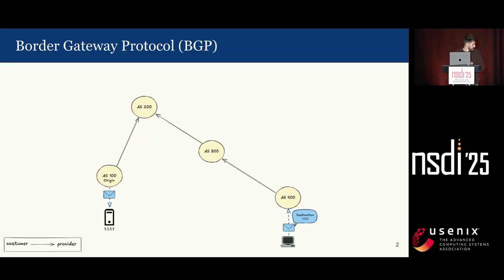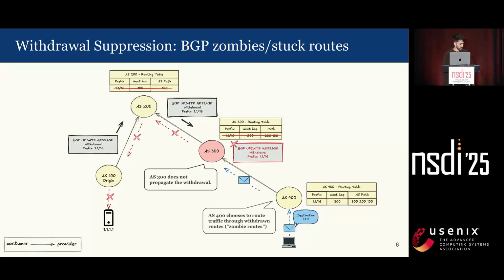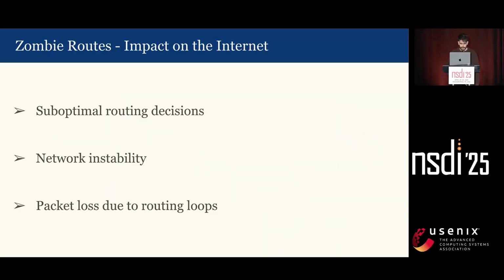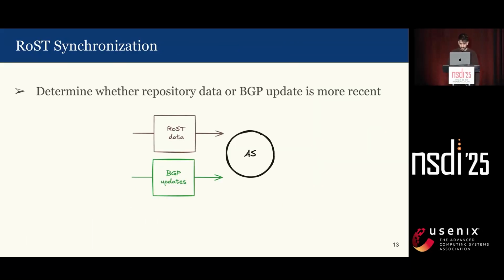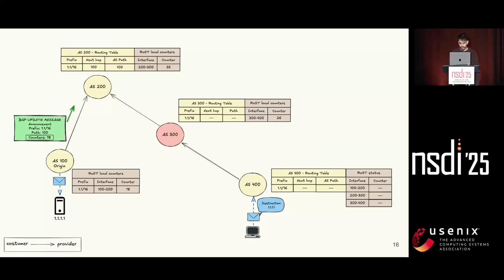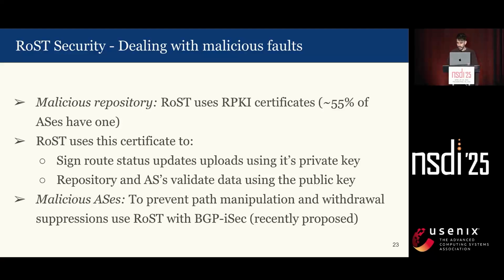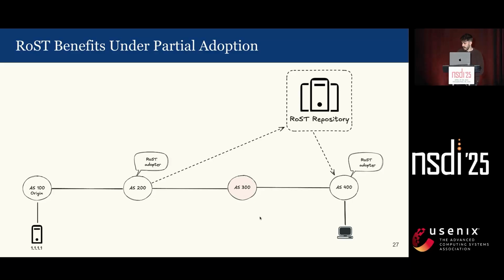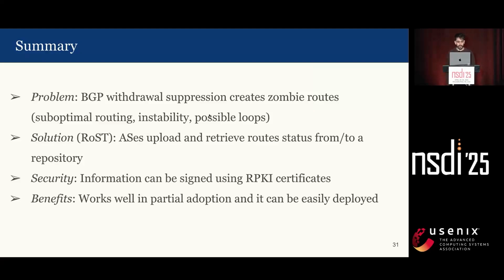NSDI '25 - Suppressing BGP Zombies with Route Status Transparency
Suppressing BGP Zombies with Route Status Transparency

Yosef Edery Anahory, The Hebrew University of Jerusalem; Jie Kong, Nicholas Scaglione, and Justin Furuness, University of Connecticut; Hemi Leibowitz, The College of Management Academic Studies; Amir Herzberg and Bing Wang, University of Connecticut; Yossi Gilad, The Hebrew University of Jerusalem

Withdrawal suppression has been a known weakness of BGP for over a decade. It has a significant detrimental impact on both the reliability and security of inter-domain routing on the Internet. This paper presents Route Status Transparency (RoST), the first design that efficiently and securely thwarts withdrawal suppression misconfigurations and attacks. RoST allows ASes to efficiently verify whether a route has been withdrawn; it is compatible with BGP as well as with BGP security enhancements. We use simulations on the Internet’s AS-level topology to evaluate the benefits from adopting RoST. We use an extensive real-world BGP announcements dataset to show that it is efficient in terms of storage, bandwidth, and computational requirements.